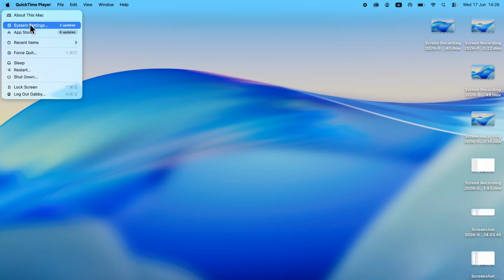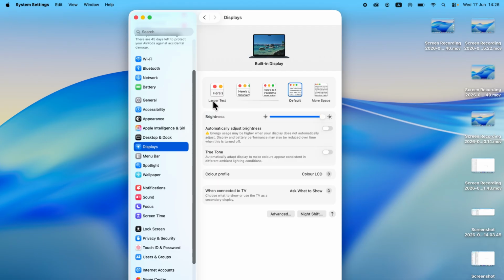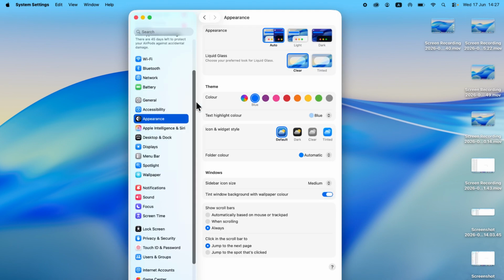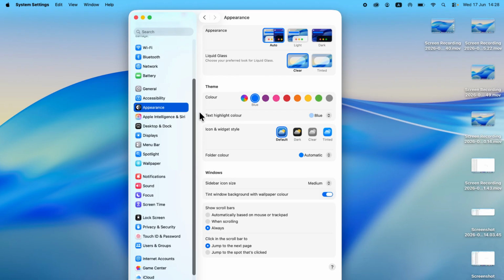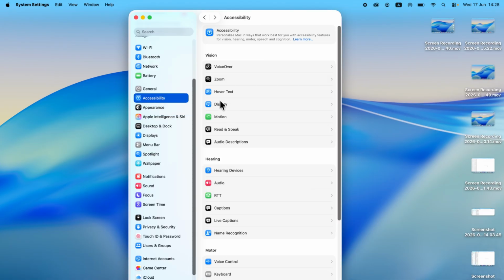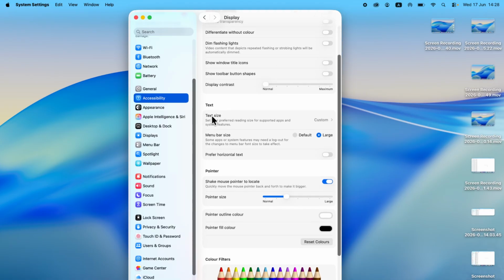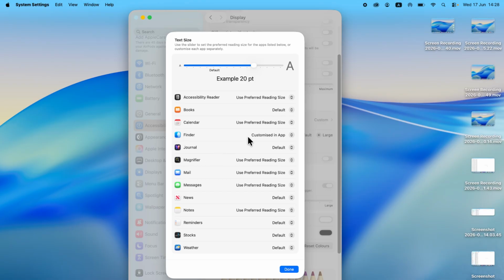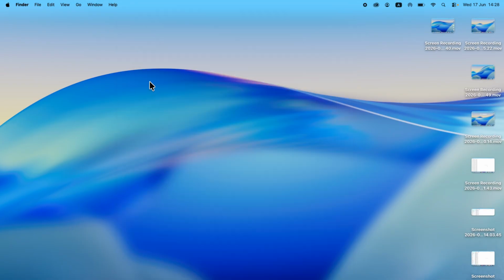How To Change Font Size On MacBook Pro & Air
Learn how to change the font size on a MacBook for easier reading and better accessibility. This step-by-step guide explains how to adjust text size in macOS, Finder, Safari, Mail, and other apps. Great for improving readability and customizing your Mac experience.